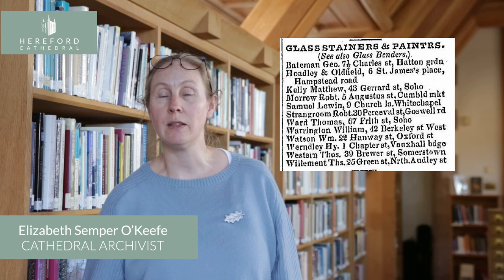Visit our Waste Not Want Not Exhibition at Hereford Cathedral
Hear Elizabeth talk about our re - purposed stained glass, featured as part of our Waste Not, Want Not exhibition in the Mappa Mundi and Chained Library exhibition space.